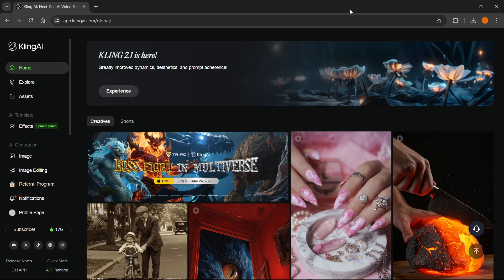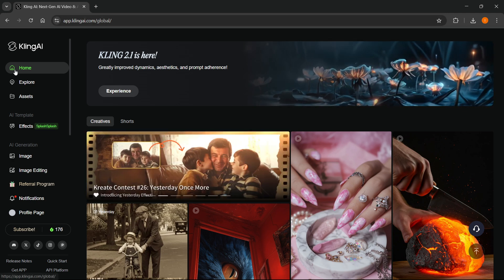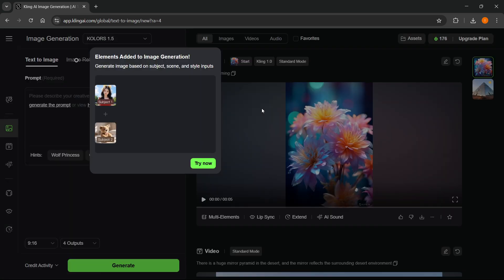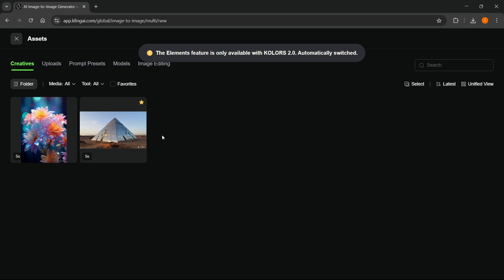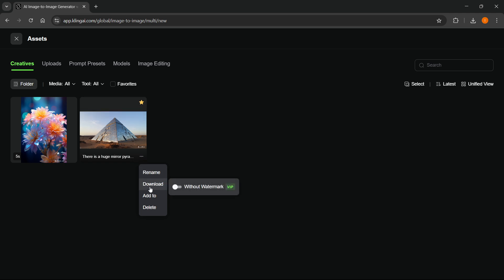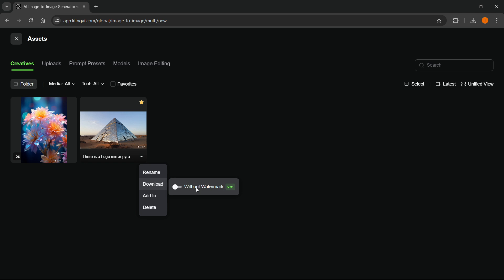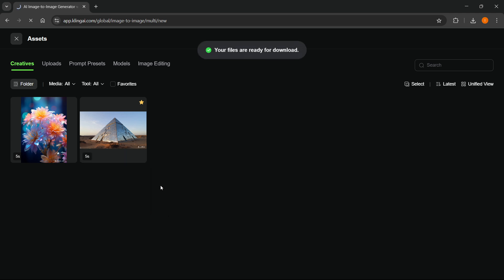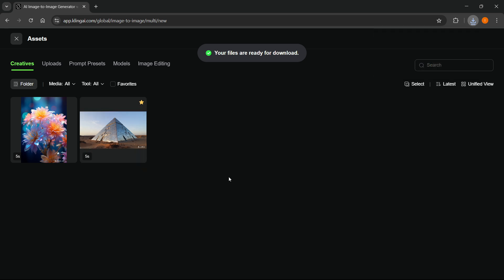How To DOWNLOAD Videos In Kling AI (QUICK & EASY) 2026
In this video, I'll show you how to download videos in Kling AI. This is a full guide on how to save Kling AI videos to your device in 2026.

If you've been trying to figure out how to get Kling AI videos offline, this is the video you need to see!